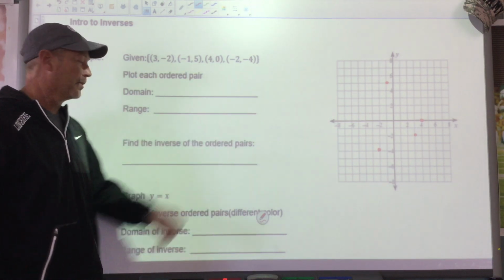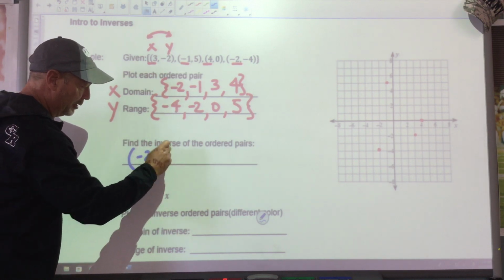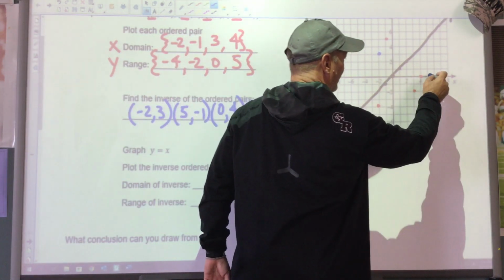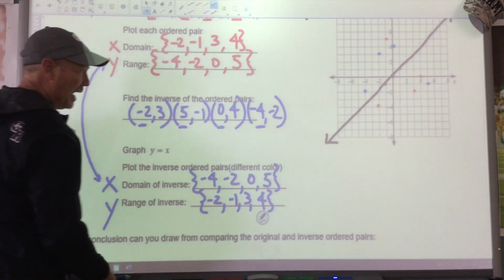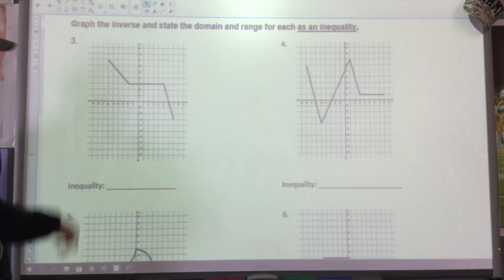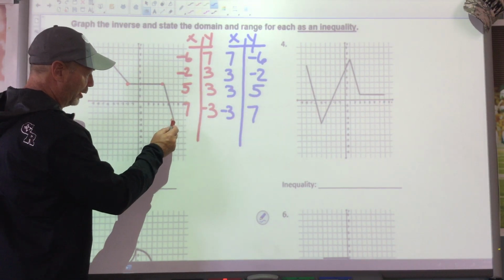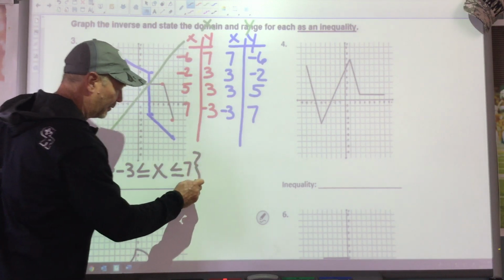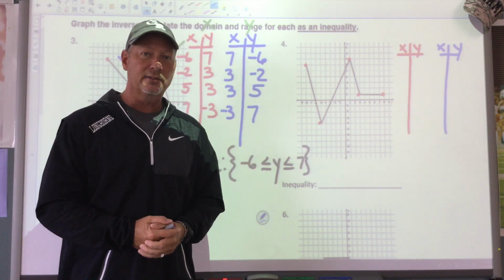08 31 Intro to Inverses